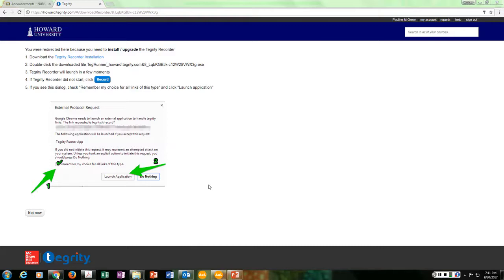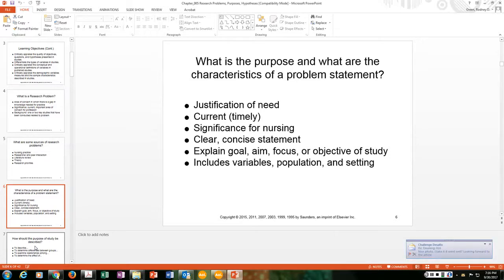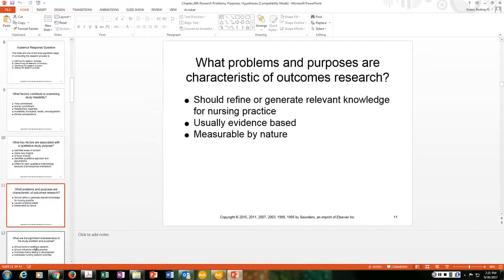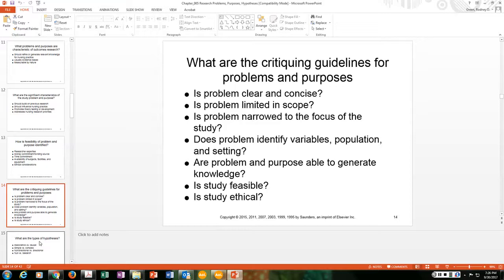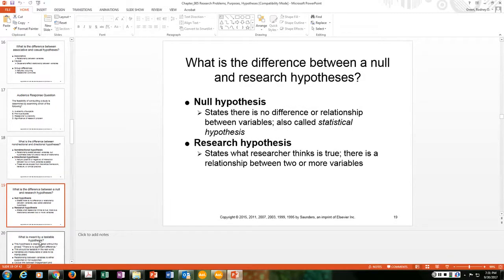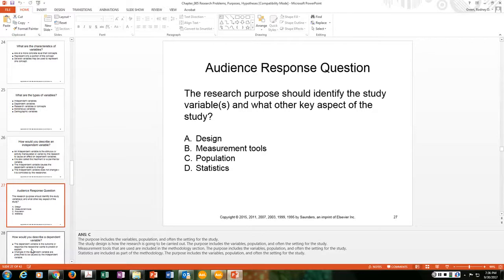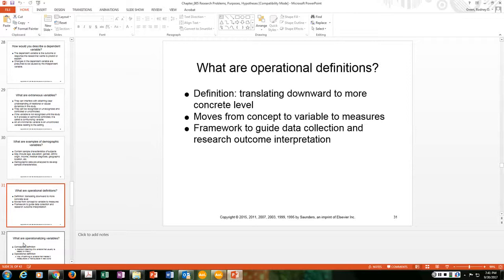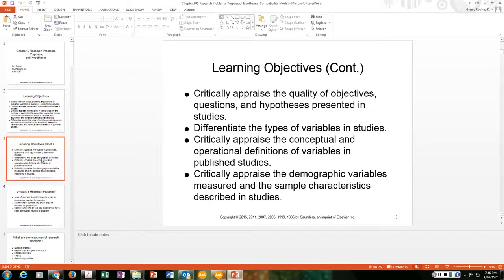Week 7 Research Problems, Purposes,and Hypotheses - Chapter 5